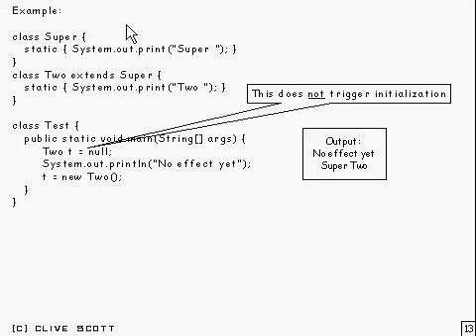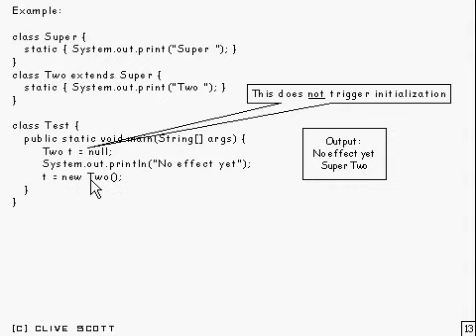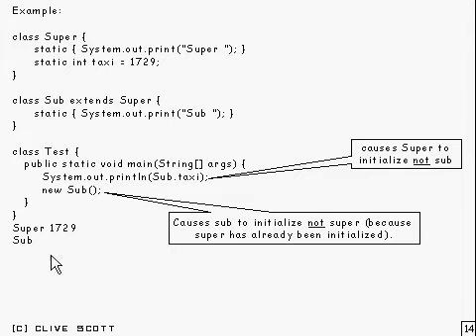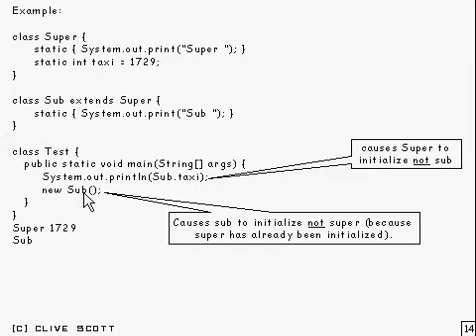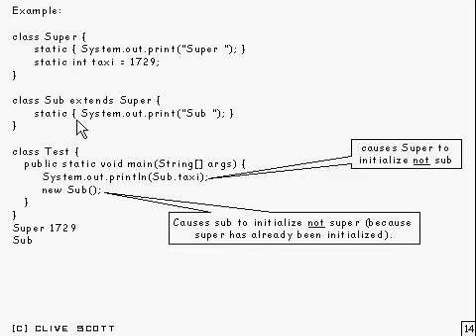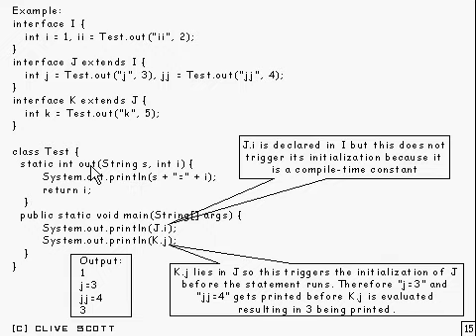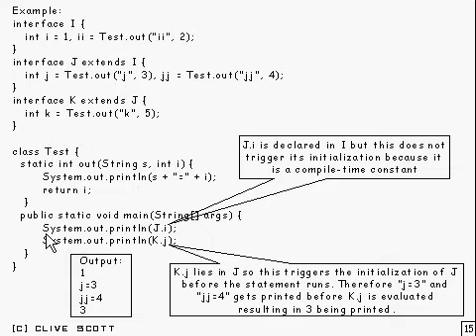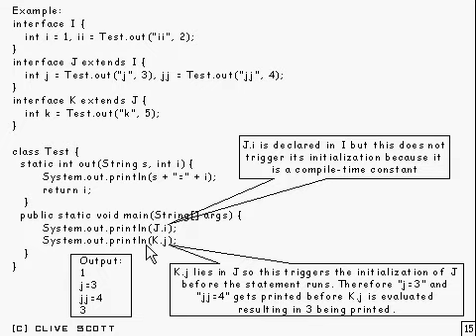Java Tutorial 19.06: Constructors and Initialization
Java tutorial 19: (part 6 of 8) Constructors and the Initialization of
Classes and Interfaces in Java